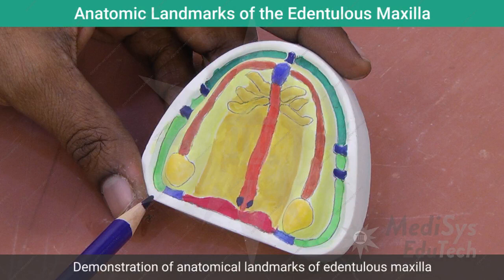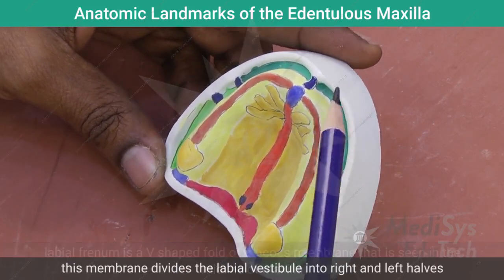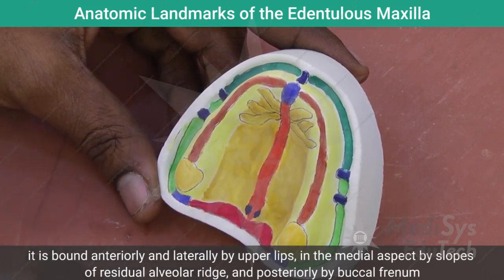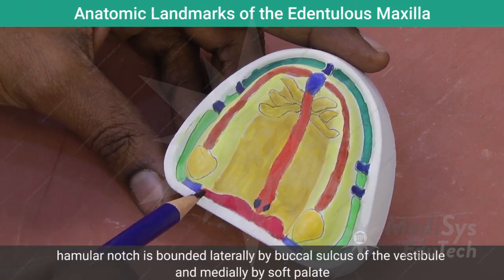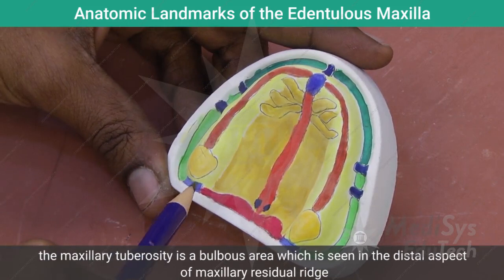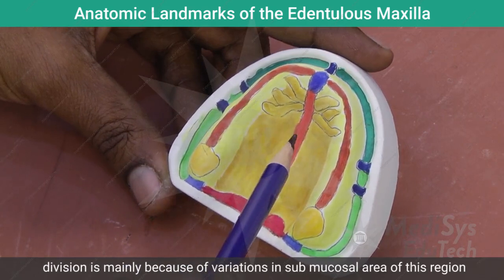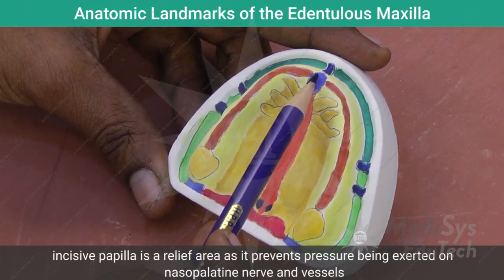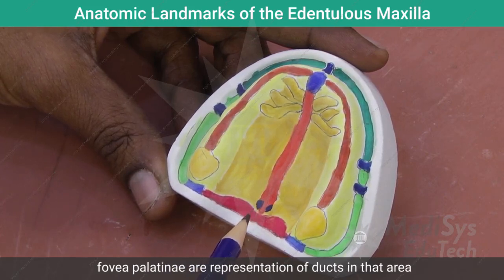Anatomic Landmarks of the Edentulous Maxilla(Prosthodontics)